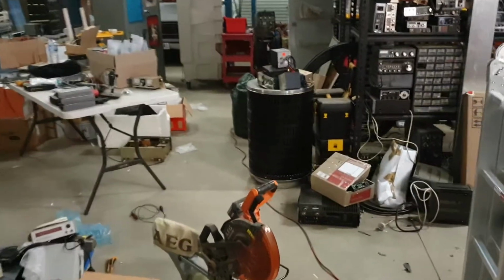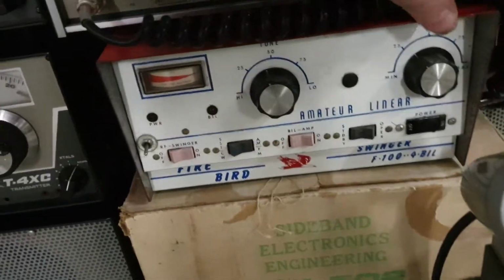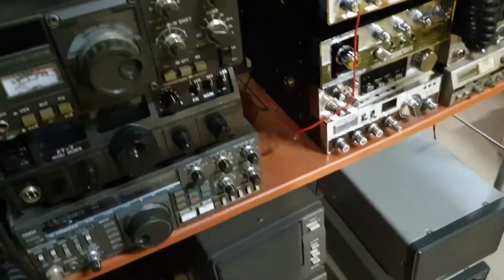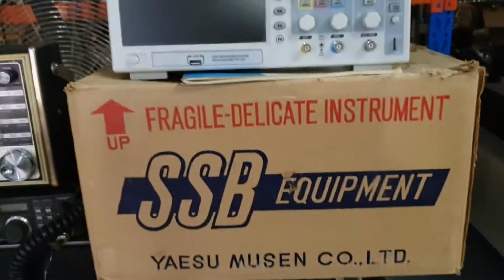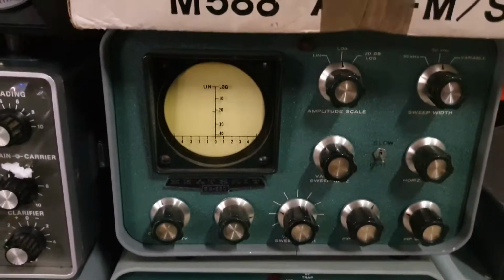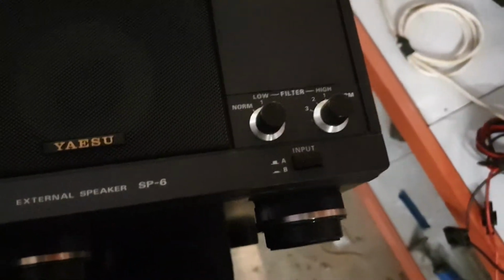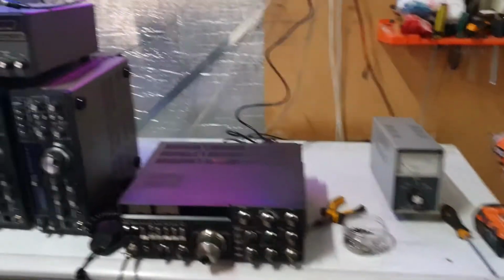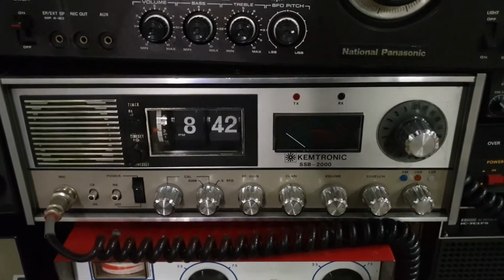Finally starting to see the floor!!!!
Just a few of the bits its only taken 3 months to get to, but Im slowly making progress. Many thanks to too many people to mention in South Australia, Andre VK3MAW, Graham VK2AWS, Bob VK3WS and Rob VK2QR for all your help.